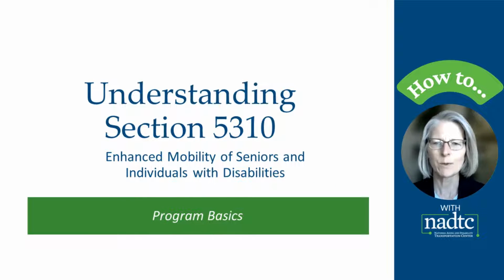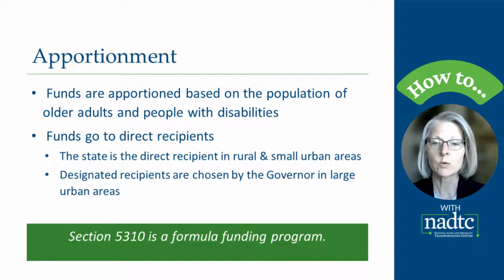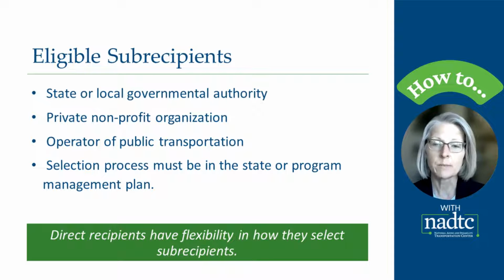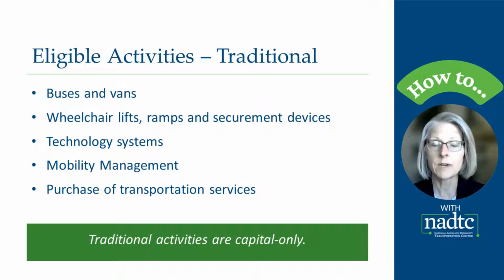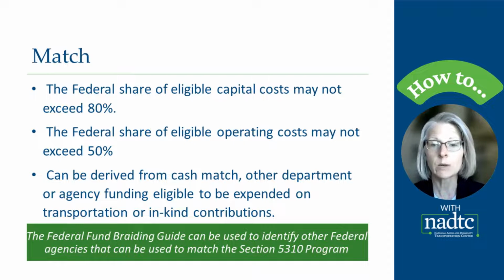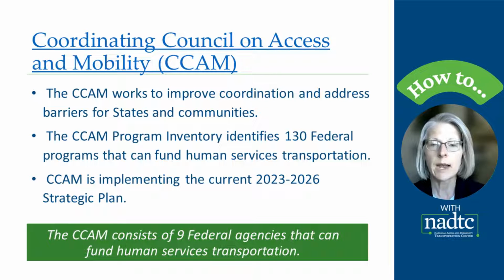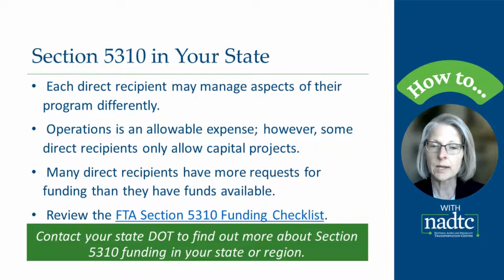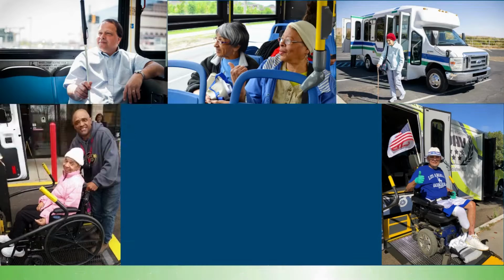How to...with NADTC: Understanding Section 5310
Learn about the basic program requirements of FTA's Enhanced Mobility for Seniors and Individuals with Disabilities, Section 5310 Funding.